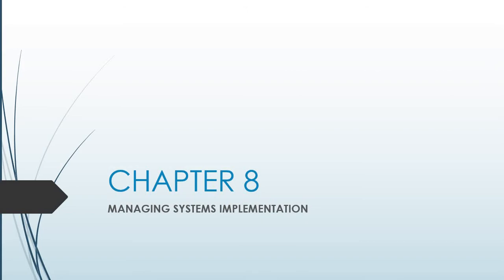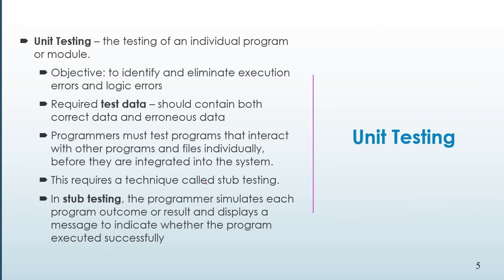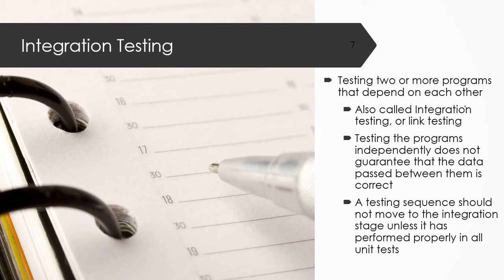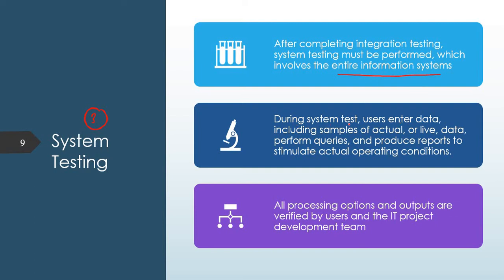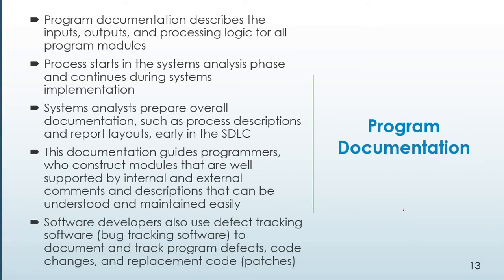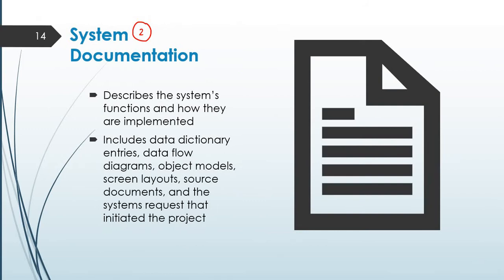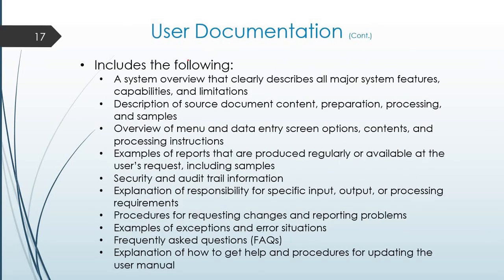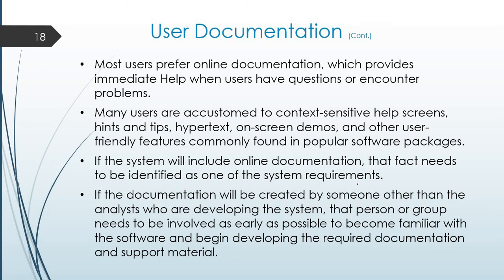[ITS 332] [Chapter 8] Managing Systems Implementation_Part 2